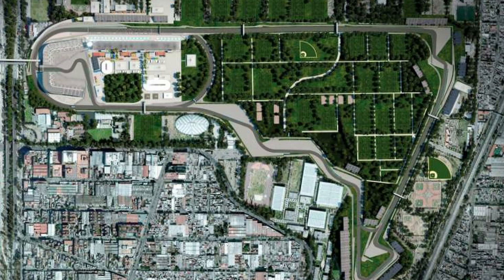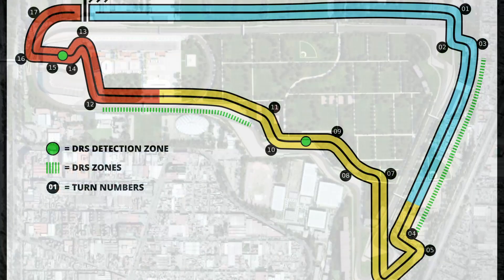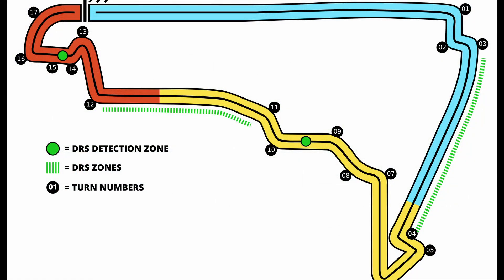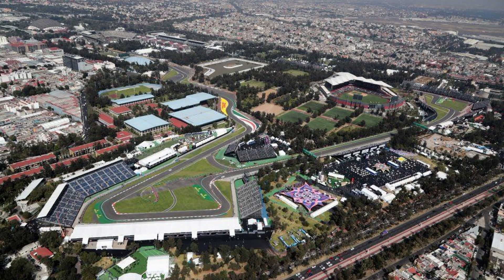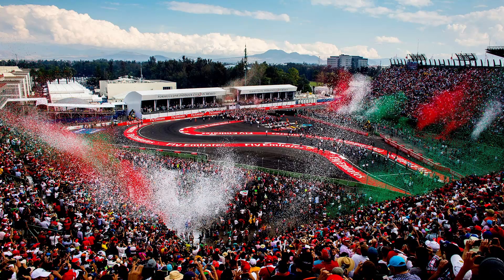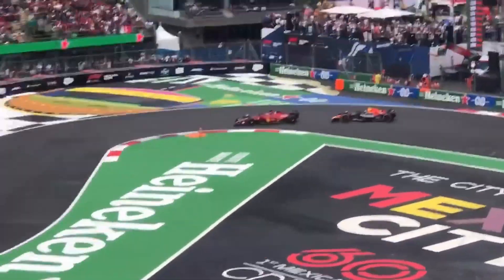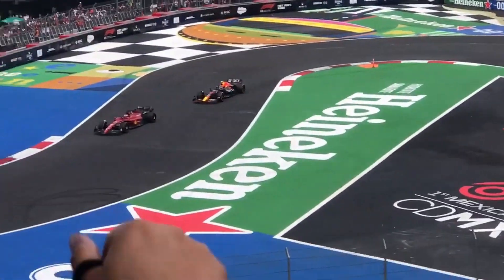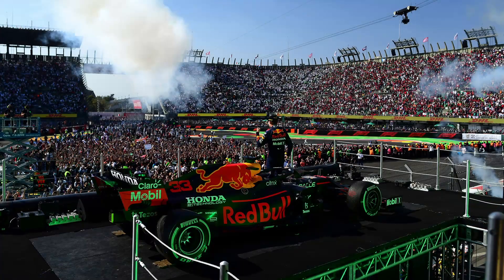Mexico GP Track Guide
Join Reece as he takes you through all the stats and information about the Autodromo Hermanos Rodrigues ahead of the Mexico GP this weekend ! In this video Reece will take you around a lap of the Autodromo Hermanos Rodrigues, as well as give you insights into what we could expect from this GP

🗣PRESENTER SOCIAL MEDIA🗣

Forever Sports is for the fans by the fans. We are an independent fan channel bringing you the latest sporting news from around the globe.